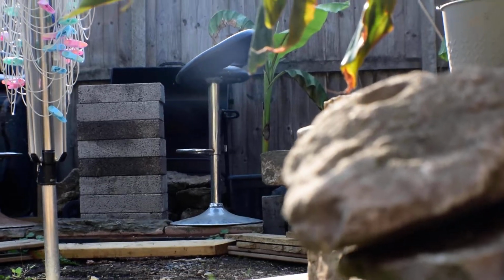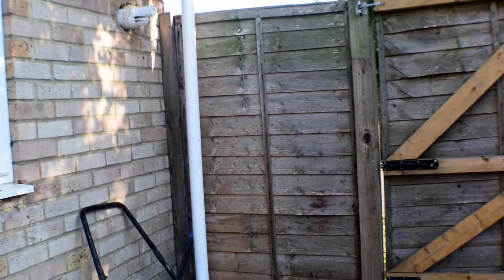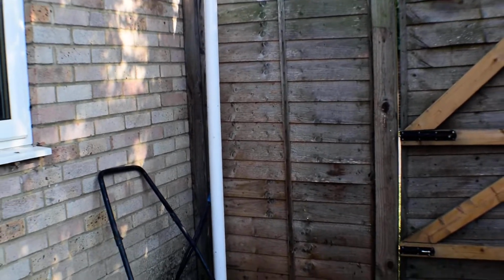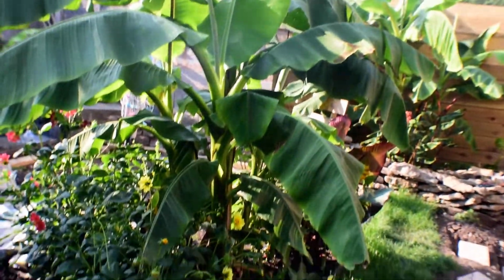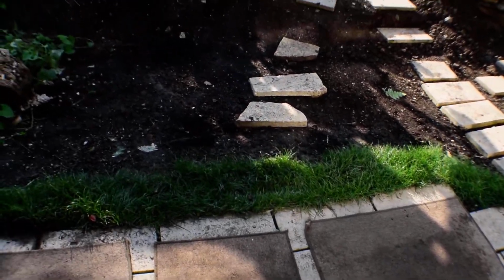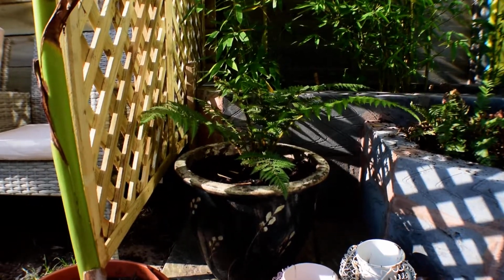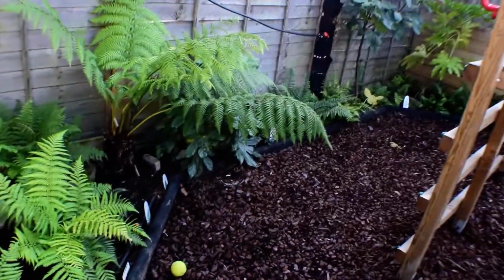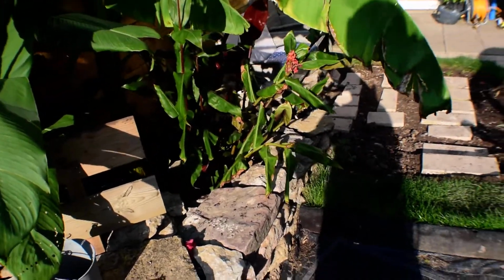No. 9 - Water Harvesting and Irrigation Musings. Plus Symmetry and Two New Plants.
Mostly thinking about how to set up rain water harvesting with regards to tying it into the irrigation for the garden.

To start with I go into trying to get the viewpoint from the patio and seating area symmetrical.

Also just the two new plants this week..Another Dryopteris Arata and a Blechnum Spicant.